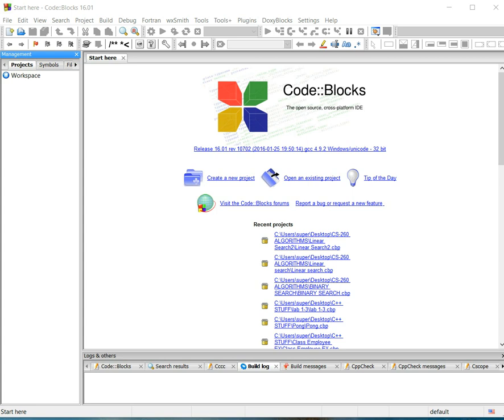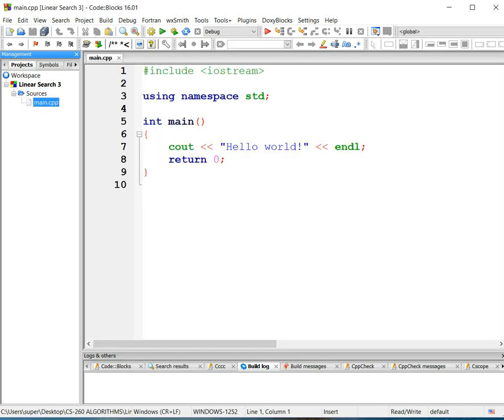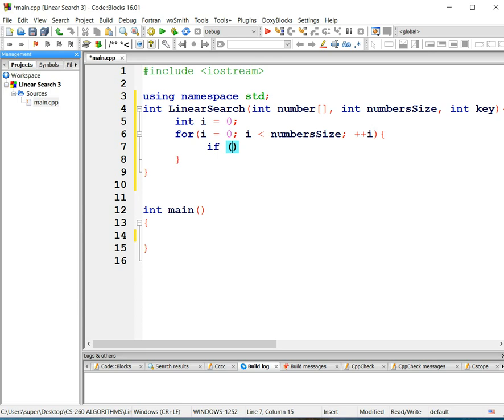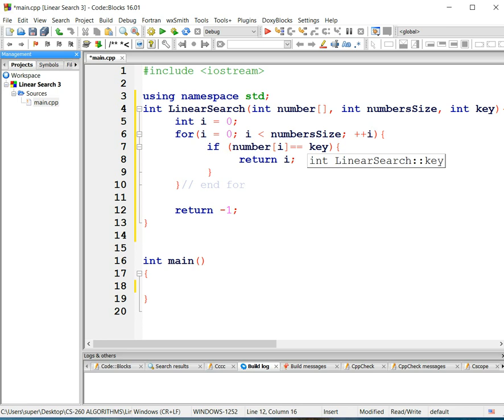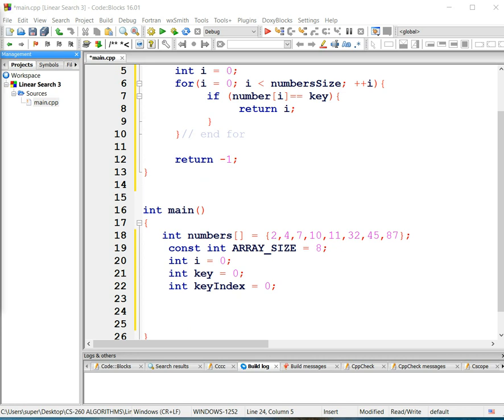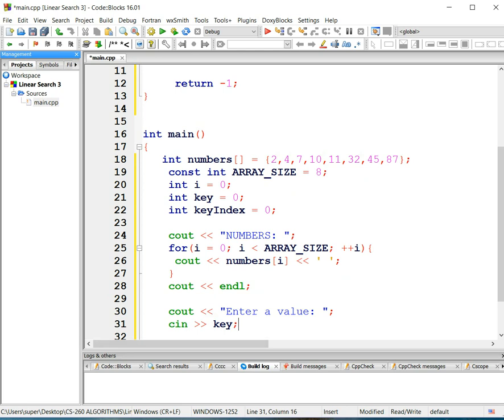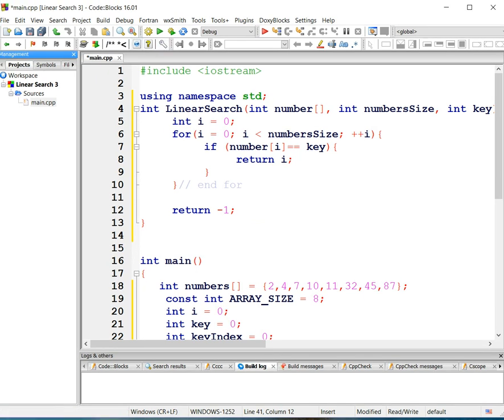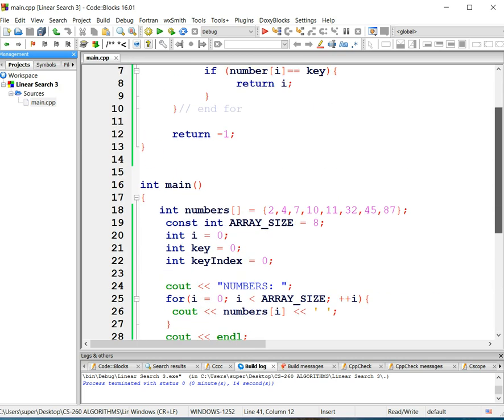C++ tut : Classic Linear Search Algorithm - popular Interview question.-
It is important to use methods/function in an interview to show the interviewer you are a complete programmer .